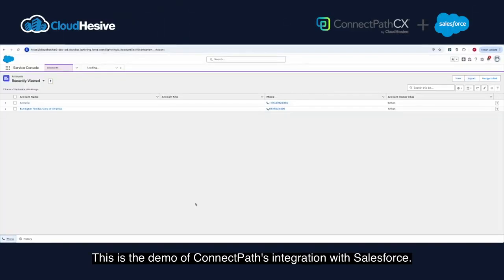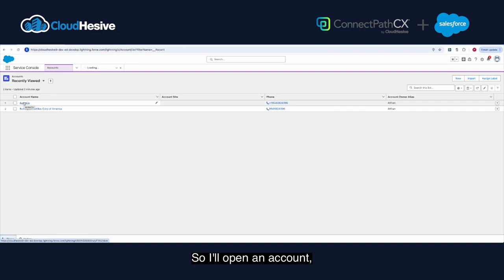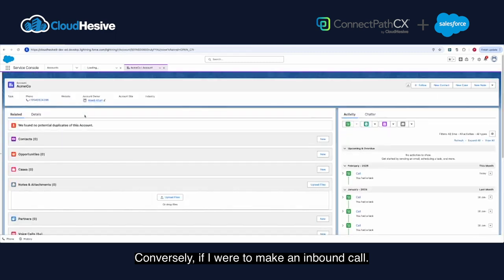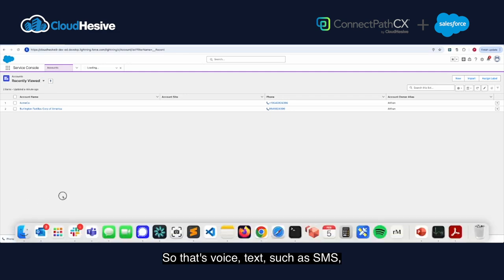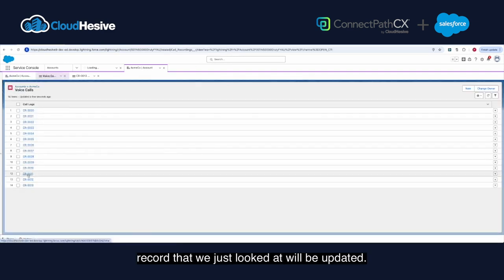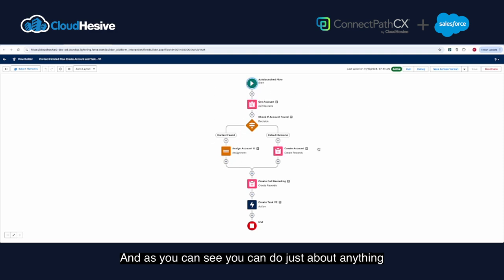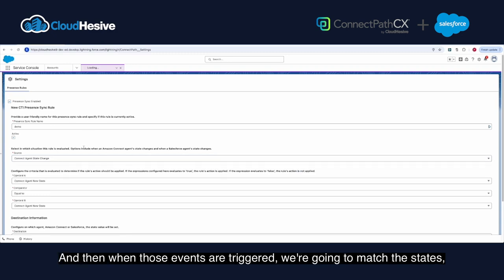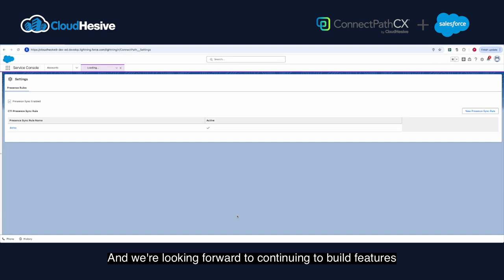ConnectPath CX powered by Amazon Connect - Salesforce Integration Demo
ConnectPath CX + Salesforce Integration Demo Amazon Connect - Salesforce integration to Amazon Connect and ConnectPath CX by CloudHesive